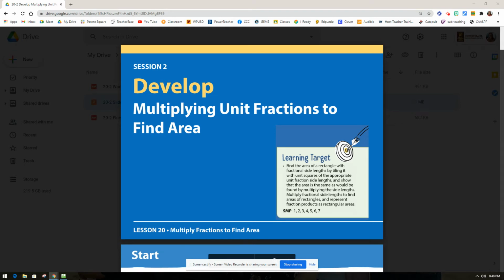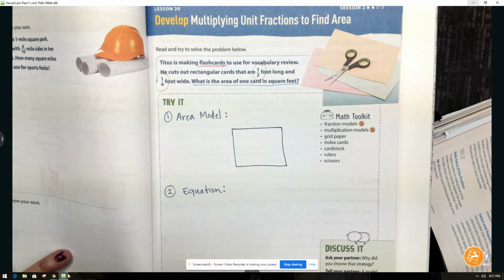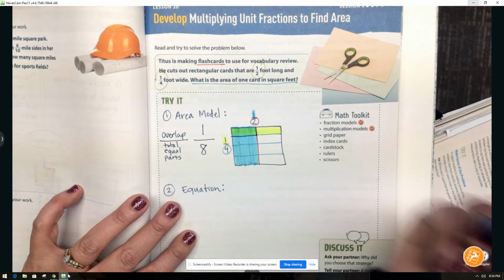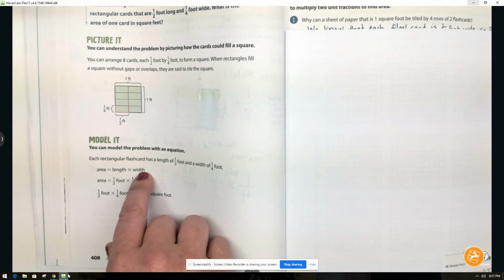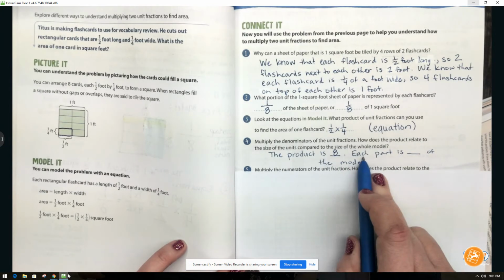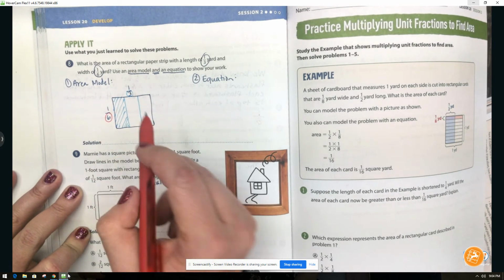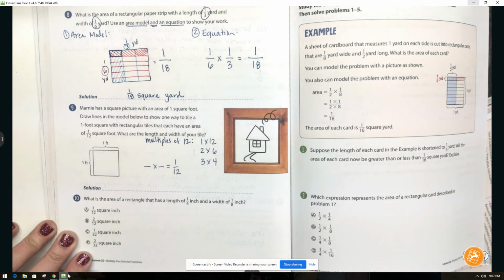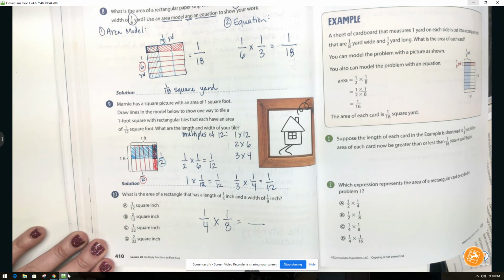5th Grade Ready Classroom Lesson 20 Session 2